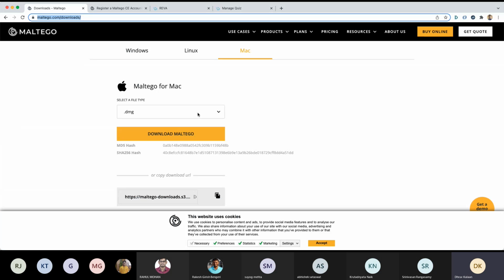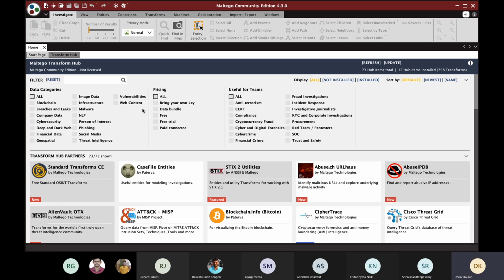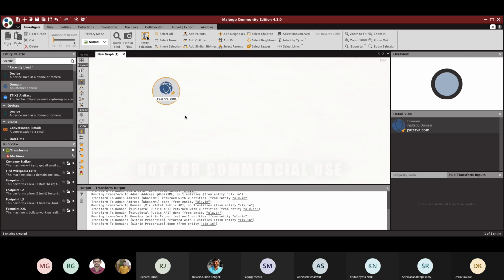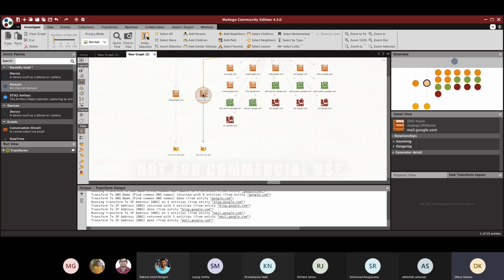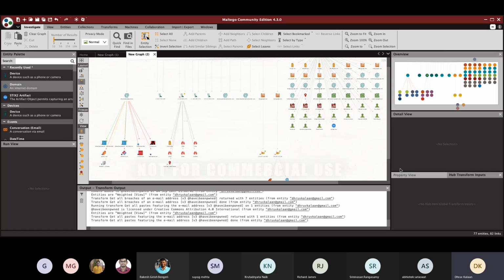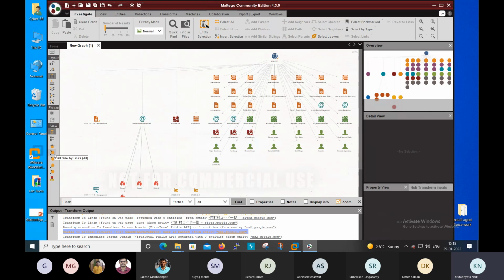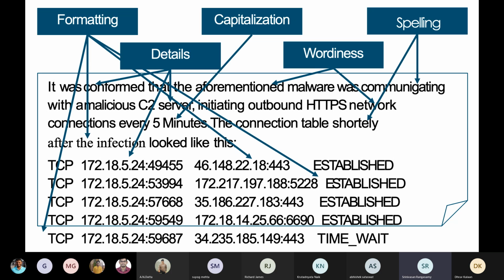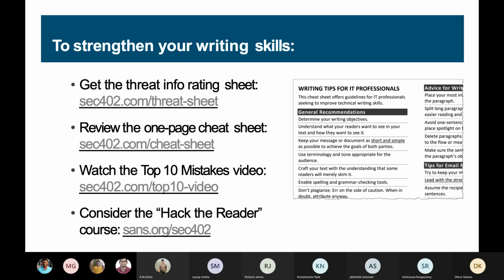CS05 | TRIM03 | Module 11 | Cyber Threat Intelligence | Dhruv Kalaan | Day 3 | Session 2